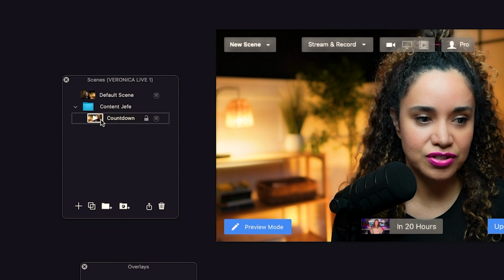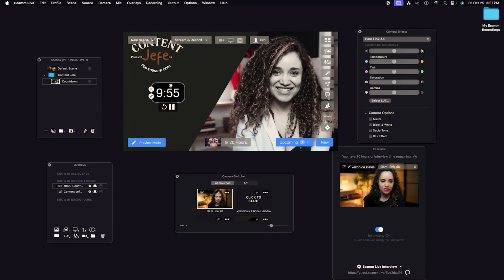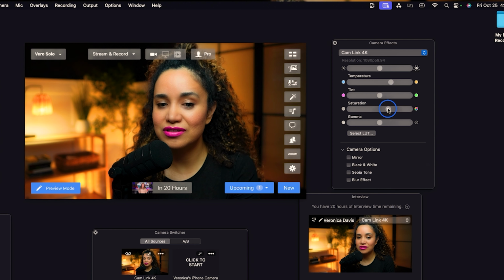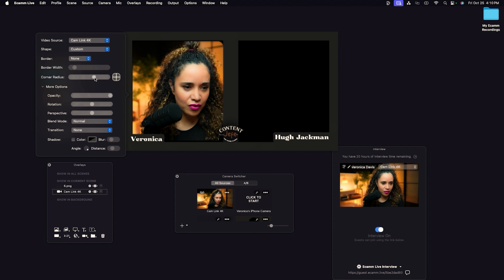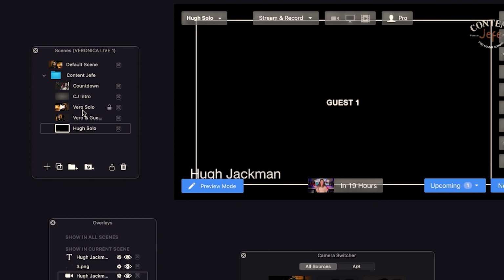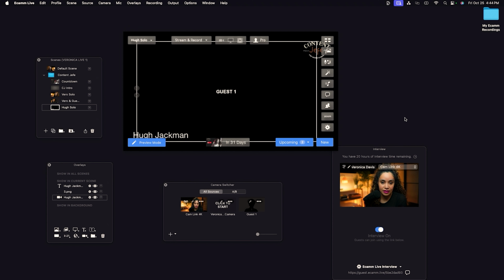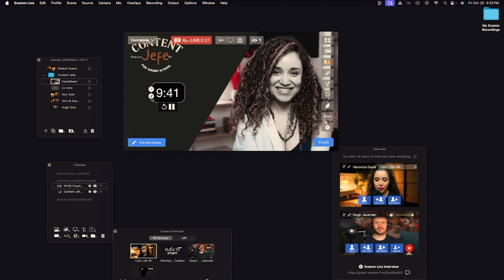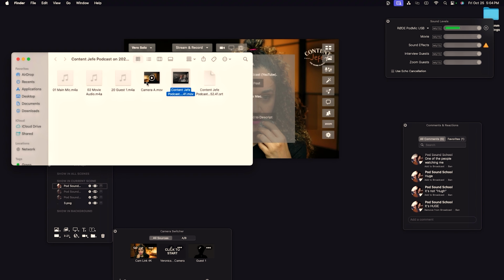I recorded my video podcast LIVE for the first time [ECAMM Beginner Tutorial]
In this video, Veronica from the PSS Creative Media  uses Ecamm Live to record her video podcast live for the first time. Will she overcome her fear of tech and make it happen using this new software?

She also shares the equipment she’s using and some steps to avoid making mistakes during your livestream.

Free Resources for Podcast Creators

✨ Idea to Podcast Simplified Minicourse ( From Feeling Stuck to Setting a Launch Date)

*🎤 🎬 WORK WITH US ONE-ON-ONE **

We help creatives and CEOs build professional audio and video podcast studios and launch their shows so they can connect with their audience and establish themselves as experts in their industry.

Sony Camera
Osmo Pocket 3 Creator Combo
Osmo Pocket 3
Sigma Lens

Microphone
Rode Mic

Mac Mini Desktop Computer

Launch your podcast/video podcast with the PSS Creative Media

Podcast EditLab is a group coaching program that will get you from Zero to an impressive portfolio + clients in only 12 weeks.

TIMESTAMPS:
00:00 Intro
01:03 Three Ways to Record Your Video Podcast
03:30 Equipment Setup for Live Streaming
05:05 Planning and Preparation for Live Streams
06:23 Navigating Ecamm Live Interface
09:46 Creating and Managing Scenes in Ecamm Live
16:30 Setting Up Your Solo Shot Overlay
17:02 Creating Guest Overlays
20:50 Scheduling and Going Live
22:54 Checking Audio and Video Settings
23:56 Welcoming Your Guest
28:45 Recording and Editing Your Live Stream